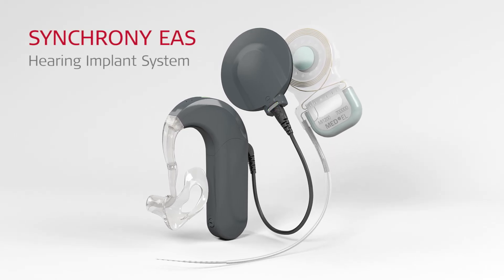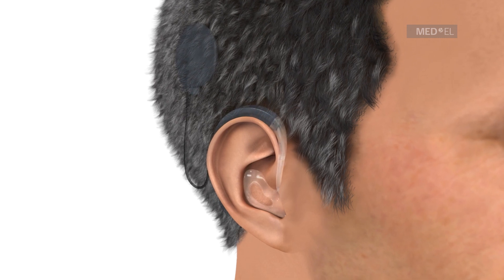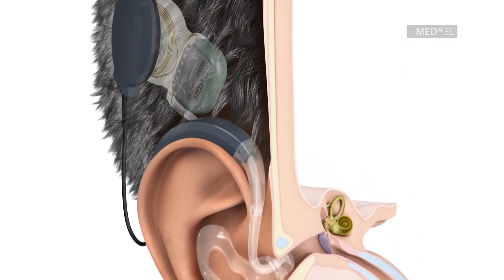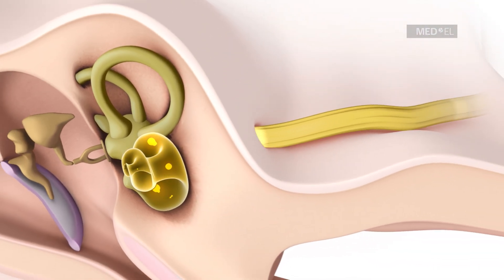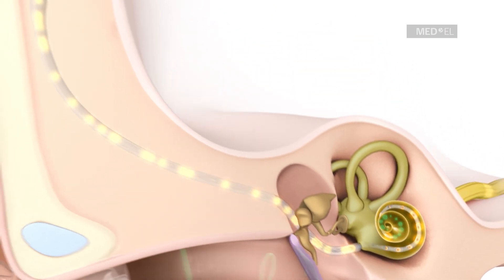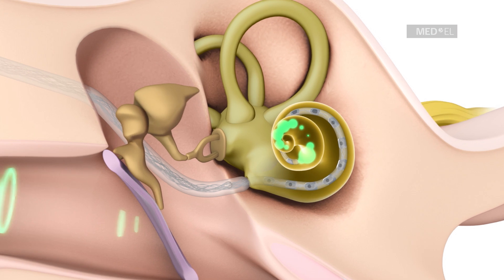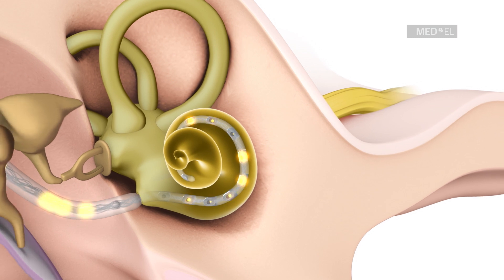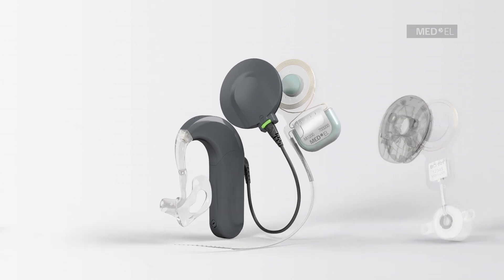Electric Acoustic Stimulation Hybrid Cochlear Implant for High-Frequency Hearing Loss—MED-EL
How do cochlear implants work? The MED-EL SYNCHRONY EAS is a hybrid cochlear implant that uses Electric Acoustic Stimulation. It is for people with high-frequency hearing loss or partial deafness.

MED-EL is the leading innovator in the field of hearing implants. We help others hear the joys of sound through groundbreaking technologies. MED-EL products are made at our headquarters in Austria and we are helping people overcome hearing loss in more than 100 countries. To learn more about our passion for helping people with hearing loss go